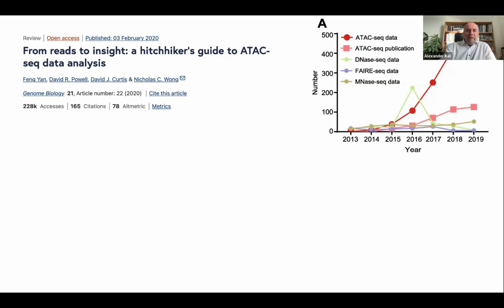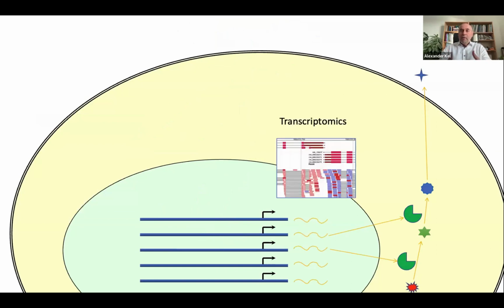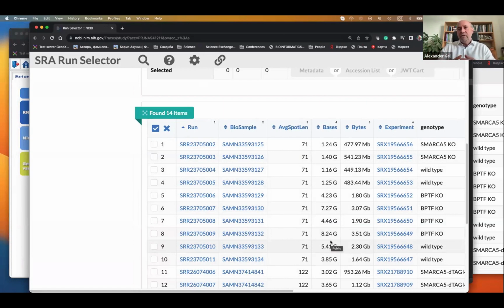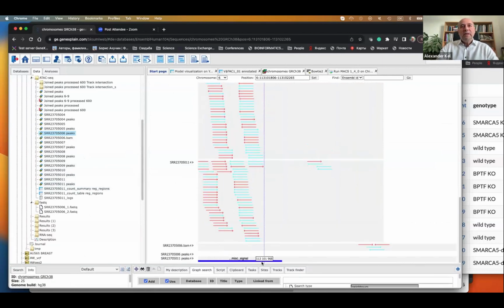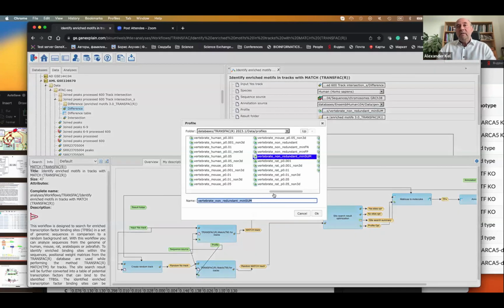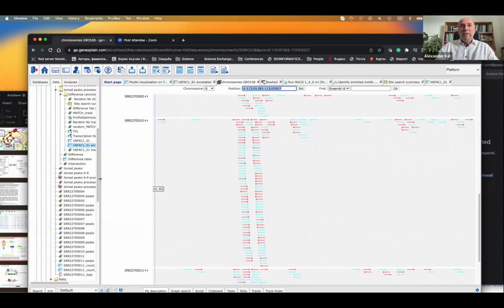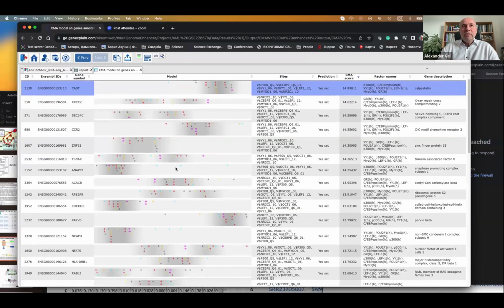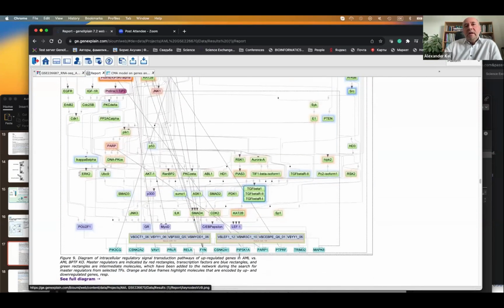How to find TRANSFAC motifs in ATAC-seq peaks? (part 1)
This video is a record of the live session "The twelfth Coffee break with TRANSFAC" that was held on 30th of November 2023.

00:37 ATAC-seq data – what is it?
04:18 How ATAC-seq data is analyzed
06:50 The general approach towards upstream analysis
11:23 Algorithms for ATAC-seq data analysis, peak calling approaches
13:53 GSE226670 dataset on acute myeloid leukemia cell line: integrated RNA-seq and ATAC-seq analysis devoted to BPTF knock-out compared to wild type
18:13 Analysis of GSE226670 ATAC-seq and RNA-seq data using the geneXplain platform
19:17 SRA data upload to the geneXplain platform using the SRA ID
21:21 FASTQ files mapping to the genome in the geneXplain platform (with Bowtie2)
22:59 BAM file visualization on genome browser in the geneXplain platform
24:24 Peak calling with MACS2 from a BAM file in the geneXplain platform
27:43 Search for transcription factor binding sites (TFBS); search for enriched TFBS in ATAC-seq peaks areas
29:42 Uniting all peaks from one experiment (join tracks function of the geneXplain platform)
31:33 Finding peaks from the wild type cells that are not present in the knock-out experiment (intersect tracks function of the geneXplain platform)
32:41 Epigenomics data analysis in the geneXplain platform: site search with TRANSFAC
36:06 Site search results visualization and interpretation
44:00 Genome Enhancer application for integrated ATAC-seq and RNA-seq data analysis. Analysis launch
48:56 Genome Enhancer analysis report. Enriched transcription factors and key master regulators. Intersection of peaks from the wild type cells with the upregulated genes
54:57 The YY1 (Yin Yang) binding sites balance; the Yin Yang factor with controversial regulatory functions
58:40 Further steps after TFBS analysis: master regulators in Genome Enhancer report and prospective drugs overview